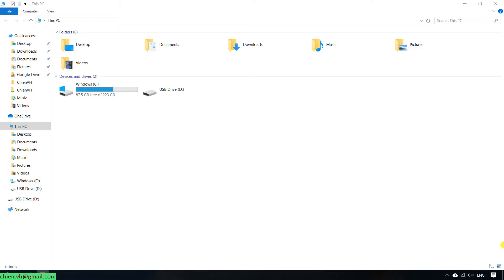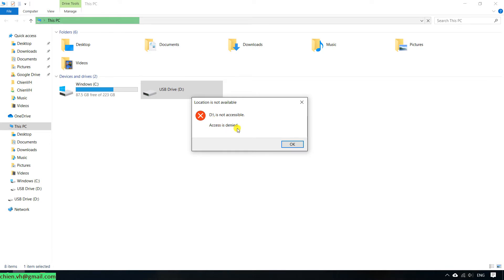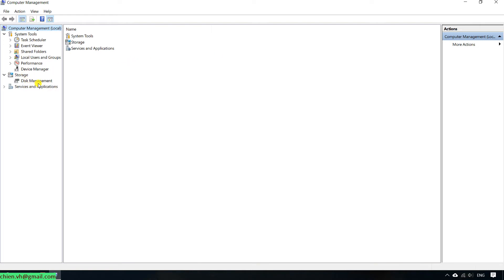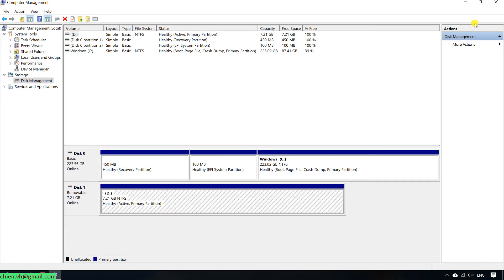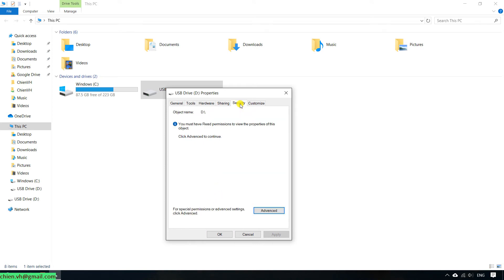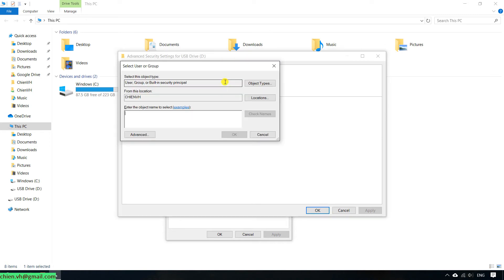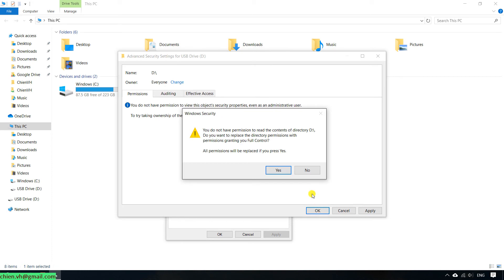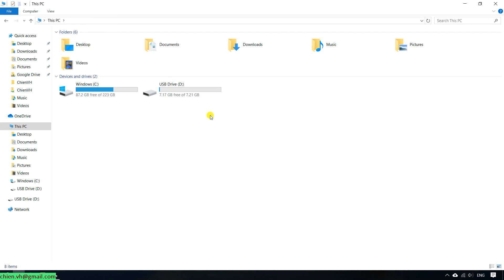[Fixed] USB is not accessible in Windows 10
What do I do if my USB is not accessible?
Can't see USB drive in Windows 10?
Why USB device is not showing in my computer?
How do I fix an unreadable USB in Windows 10?
How to Fix USB Detected But Not Accessible Issue in Windows 10?
How to fix USB drive not accessible on Windows 10 without data loss?
Fix Drive is Not Accessible.
Can Not Access USB Drive Windows 10.
[FIXED]-USB Access Denied Windows 10.
Complete Steps To Fix "USB Drive Detected But Not Accessible" Issue.